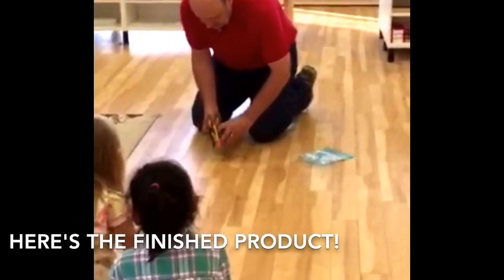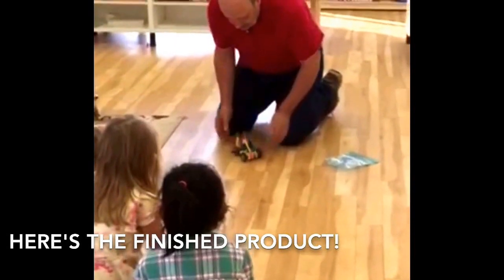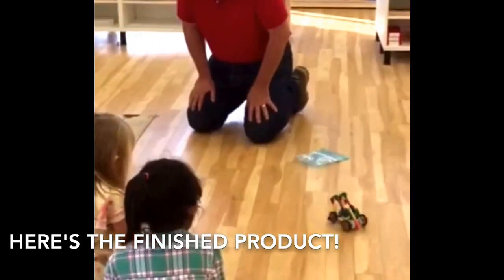Elementary Lessons: The Assembly Line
I love that our students get hands on experiences of concepts. Anyone can explain why an assembly line is better, but to experience it firsthand really helps the child to understand why that is.